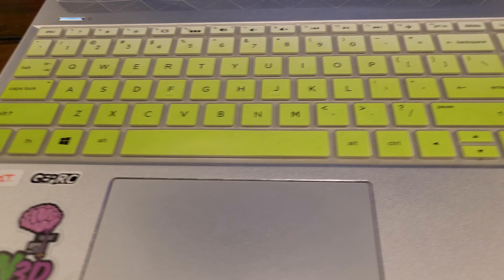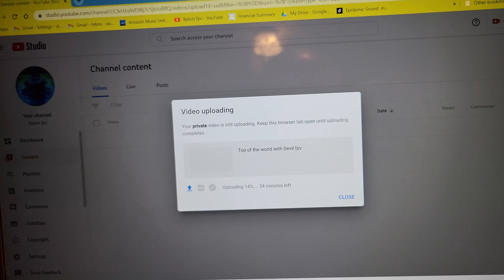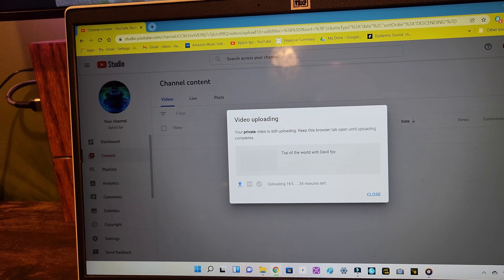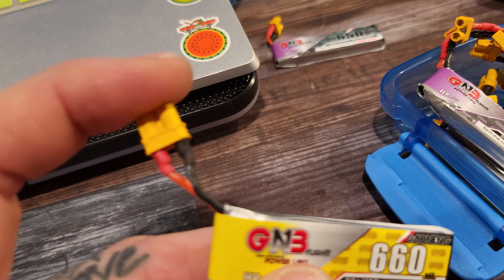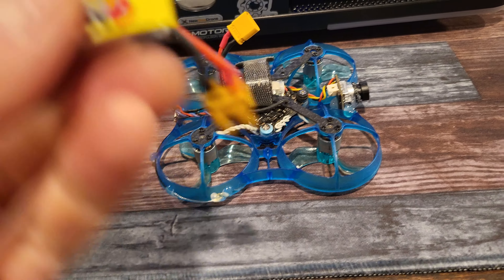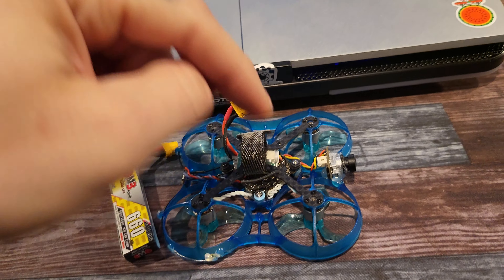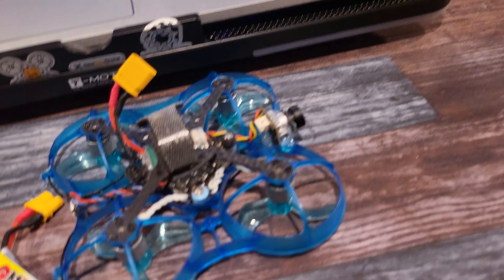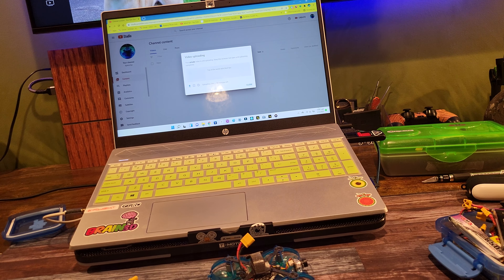This Is my Saturday morning update!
Good morning and welcome back to the channel. It is 1040 something and I'm doing my little update about things that are going on. I am  Is uploading a video for my homie devil FPV he asked me to get a video out for him so that is what I'm doing I hope you guys enjoy it some new flight footage coming soon and it's always stay safe and inspired creativity